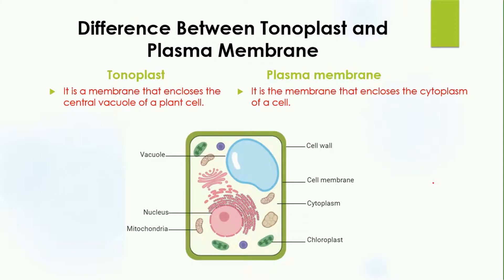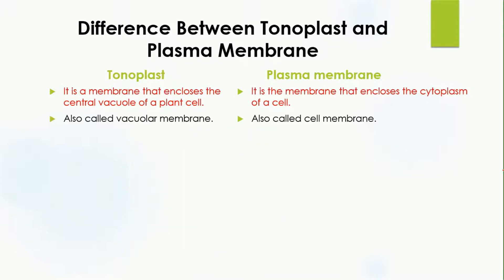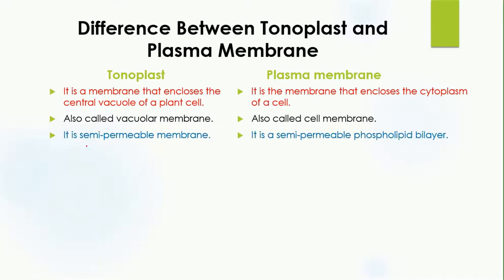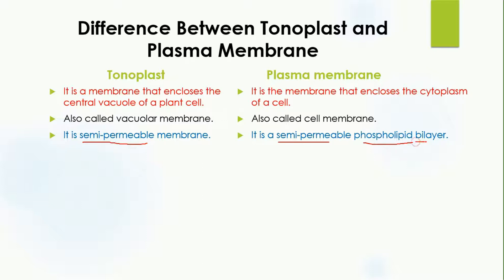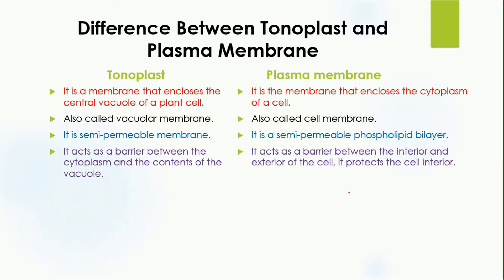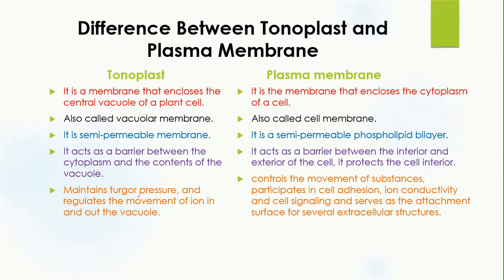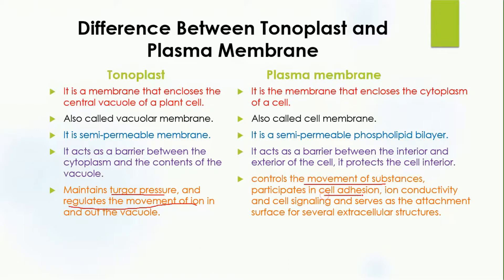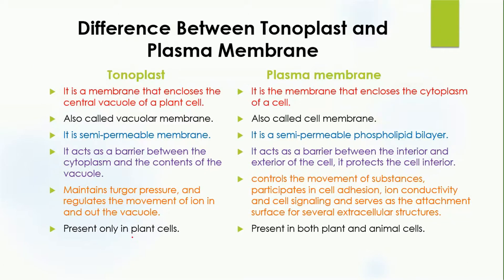Difference Between Tonoplast and Plasma Membrane | Biology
Difference between tonoplast and plasma membrane is explained in this video lesson.

Tonoplast is a membrane that encloses the central vacuole of a plant cell, while plasma membrane is the membrane that encloses the cytoplasm of a cell.